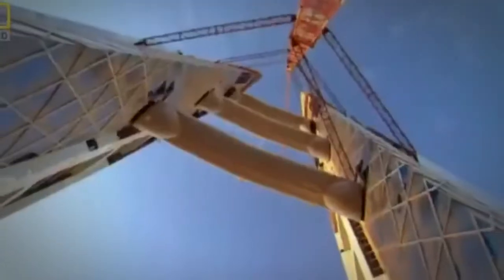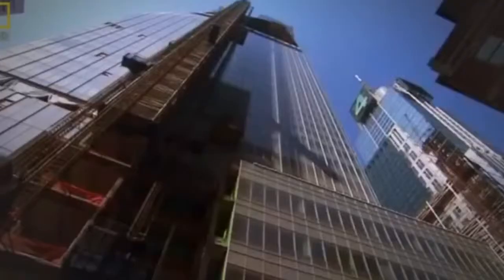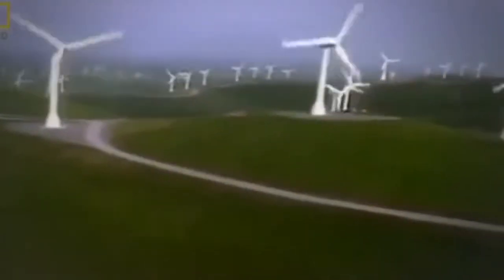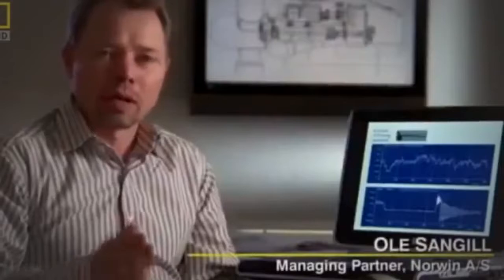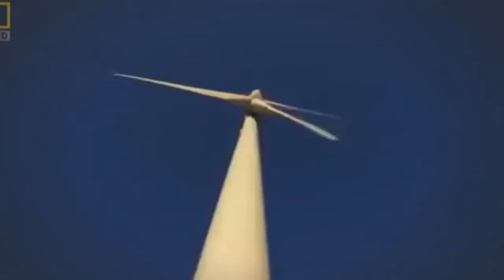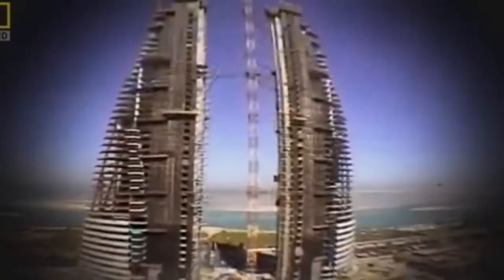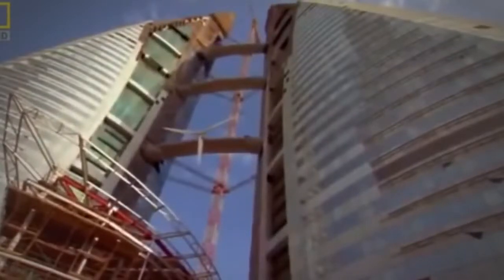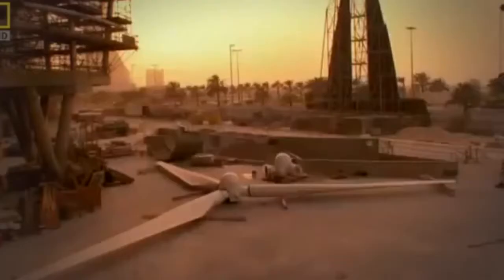MegaStructures - World Trade Center Bahrain (National Geographic Documentary)